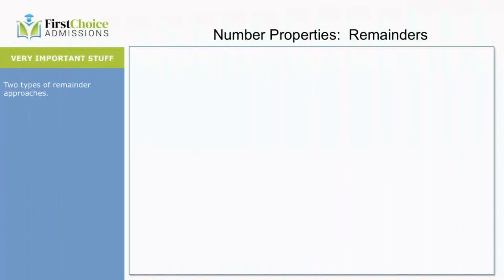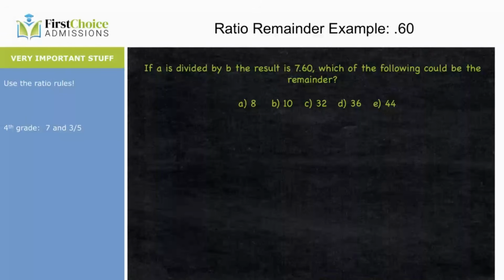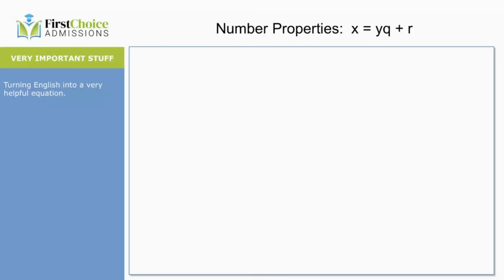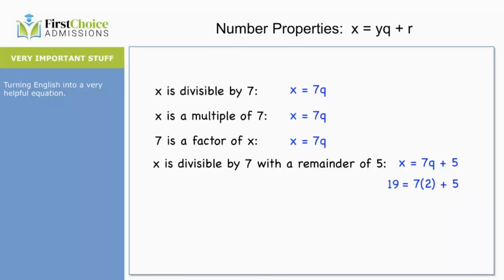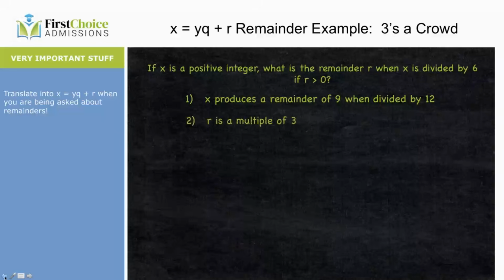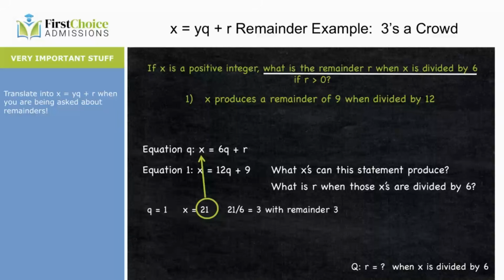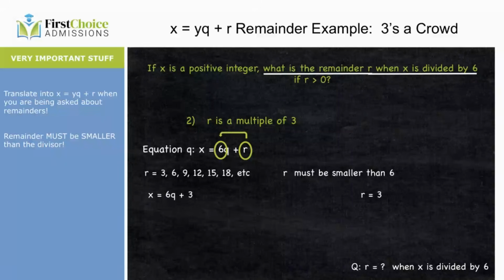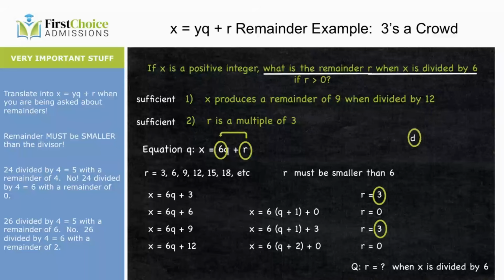700+ Breaking Down Advanced GMAT Number Property Problems - Remainders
Learn how to answer very hard GMAT number properties questions with the help of Bruce Hanson, Wharton MBA, UCLA test prep instructor and founder of First Choice Admissions.

To get the most out of these videos we recommend you watch them in the following order:
How Number Properties Work on the GMAT – Introduction to 700+ Scores
700+ Breaking Down Advanced Number Property Problems – Introduction to Prime Factors
700+ Breaking Down Advanced GMAT Number Property Questions – Prime Factor Examples
700+ Breaking Down Advanced GMAT Number Property Problems – Must and Could
700+ Breaking Down Advanced GMAT Number Property Problems – Ratios
700+ Breaking Down Advanced GMAT Number Property Problems – Remainders
700+ Breaking Down Advanced GMAT Number Property Problems - Exponents